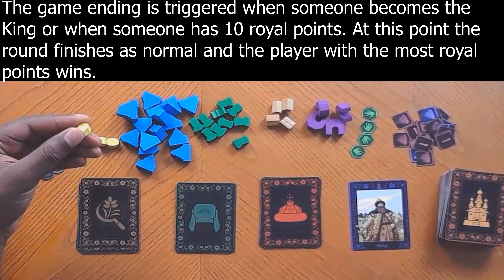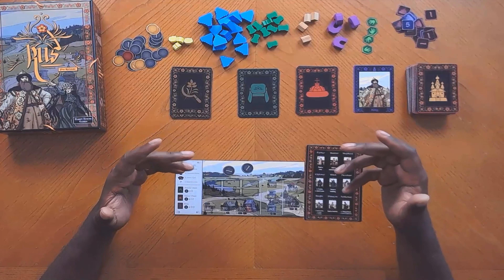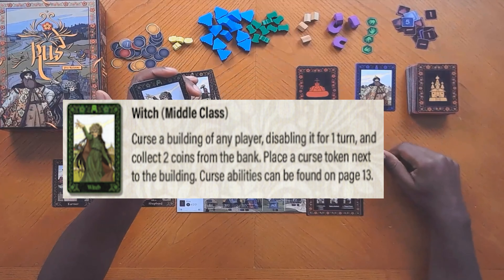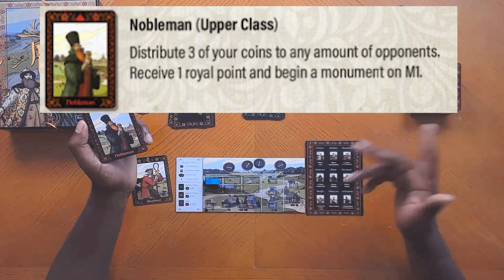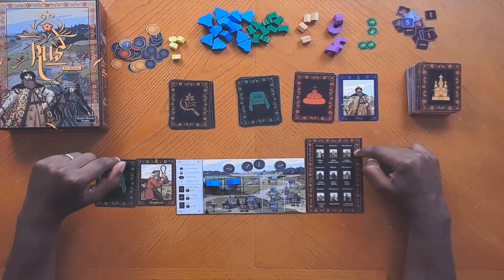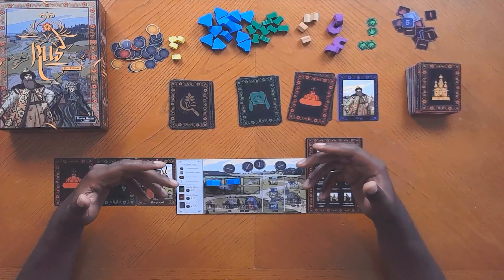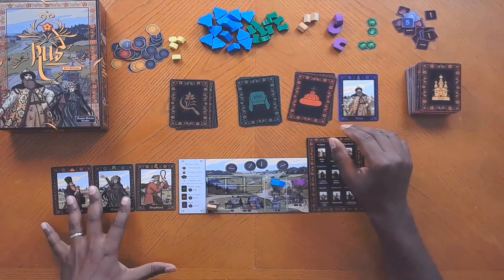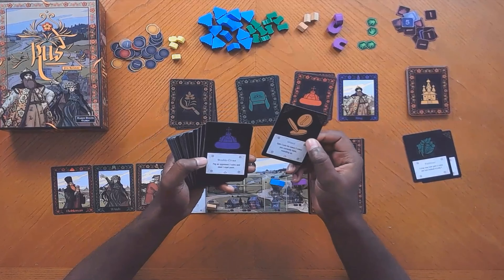RUS' Preview | Fake it 'til you make it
Aaron previews the the royalty-aspiring, tableau-building, bluffing game RUS' from Hardy House Games.

Full Disclosure: This game or prototype was provided to GameEnthus by the PR rep, publisher, designer or developer.
Genre/Mechanisms: bluffing, tableau-building, take that
Designer(s)/Developer(s): Hardy House Games
Artist(s): Hardy House Games
Publisher: Hardy House Games
Platform(s): a flat surface
Player(s):  2-4 players

GameEnthus
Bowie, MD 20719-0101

RUS', RUS' Preview, board game, Hardy House Games, tableau-building, take that,